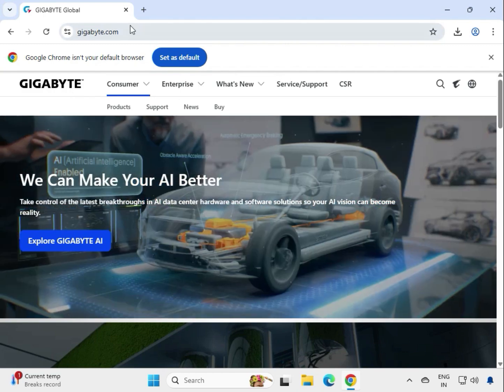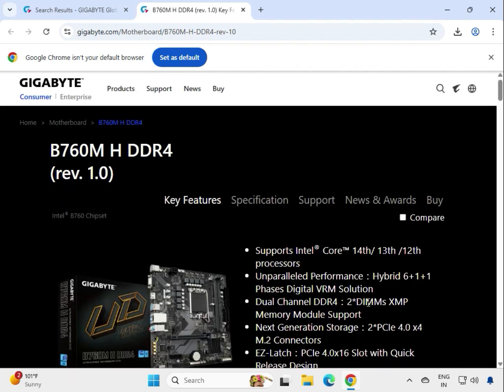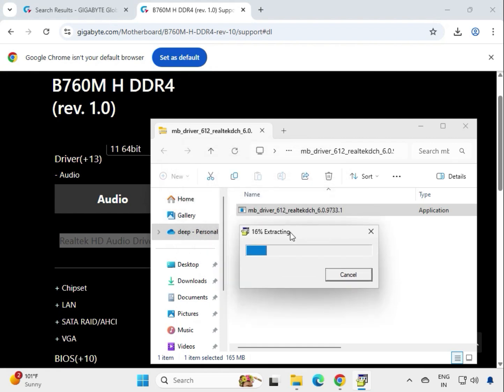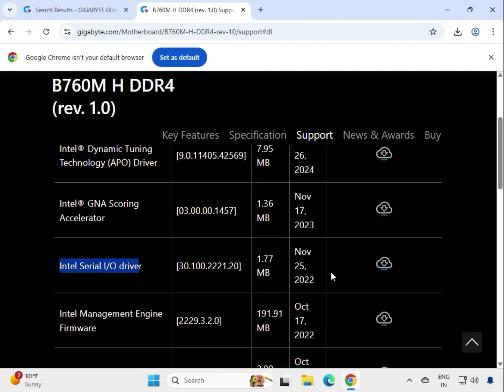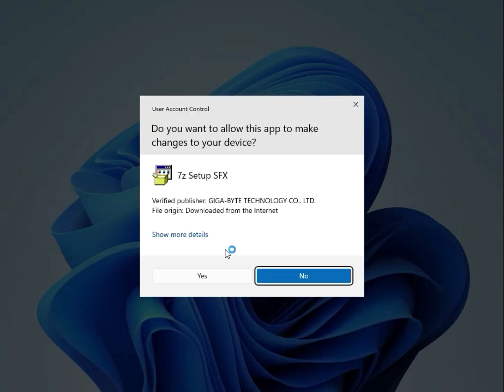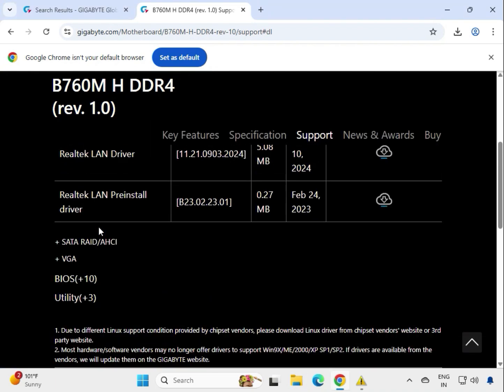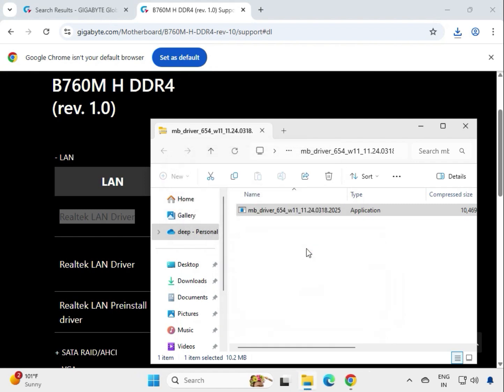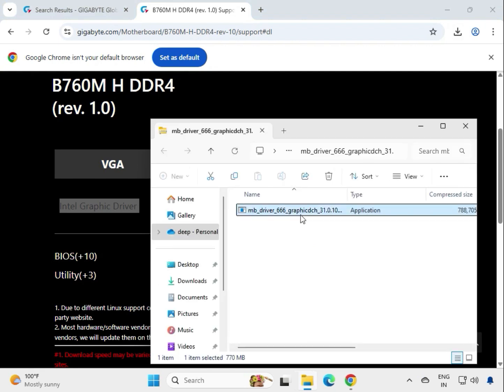Gigabyte B760M H DDR4 Driver Installation Guide | Windows 10 & 11